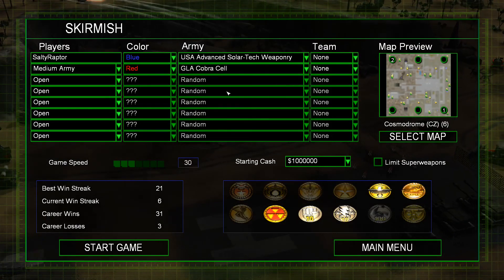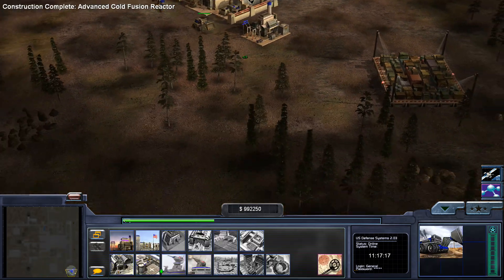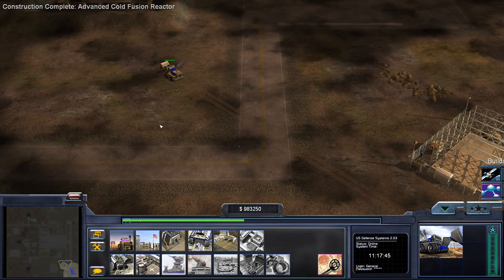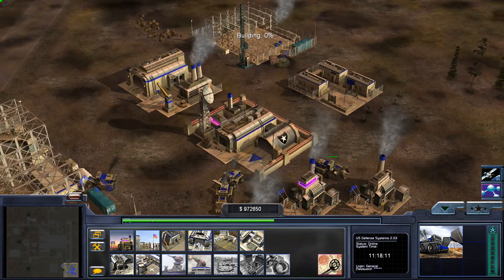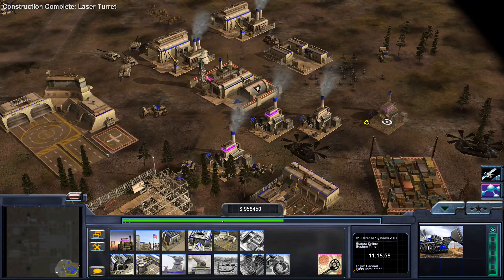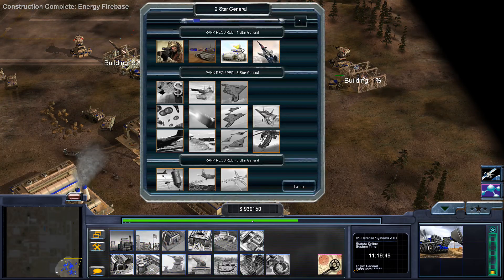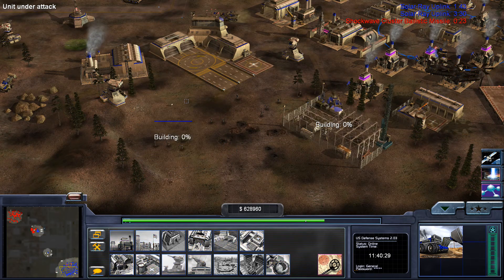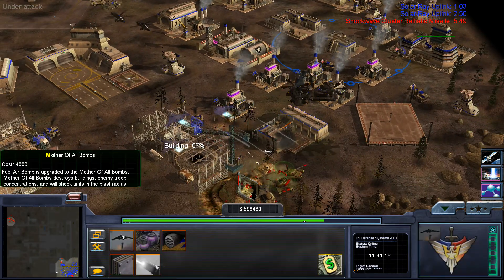Condition Zero Hour - USA Solar Weapons General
The Sarcastic Raptor playing some classic Command And Conquer Zero hour. This is a great game and I look forward to playing it thoroughly. Giving the Condition Zero Mod a try today and I recommend you go and check it for yourself.

If you guys want to check out a great bunch of talented people and help support them, then check out
They create many of the mods you see on this channel so please support them if possible.